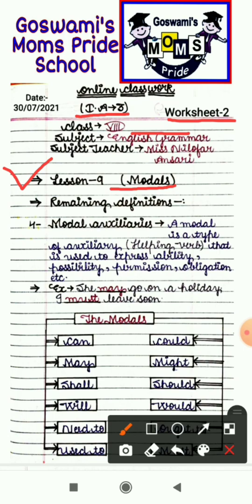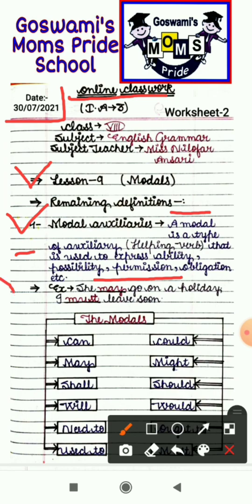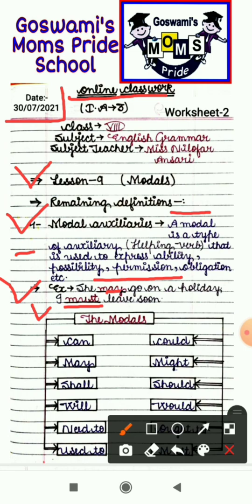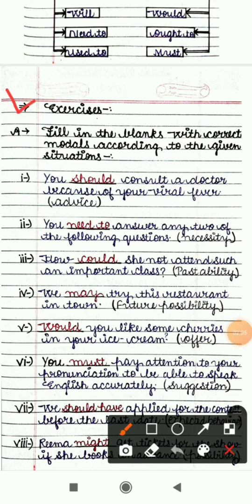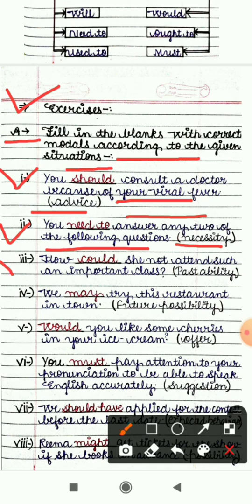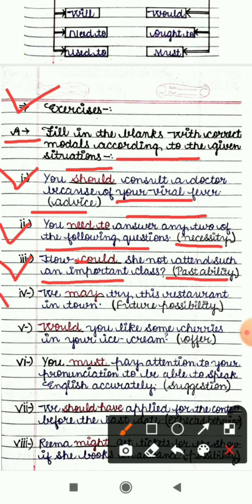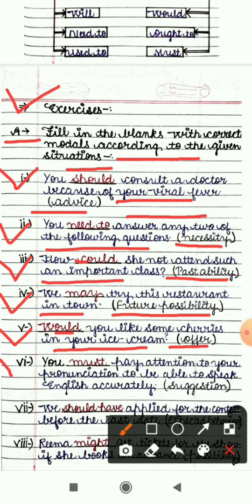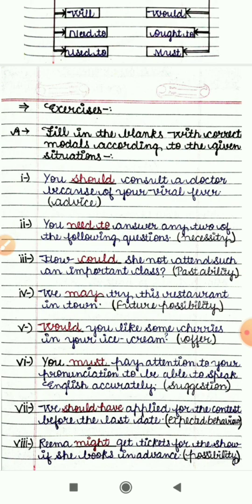Class-8th||I.A-3||English Grammar||Lesson-9||Topic:- Modals||Explanation of worksheet-2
Dear Students,

Go through the above 👆👆👆👆👆explanation video to understand the work of worksheet-2 related to Lesson-9 {Modals} of English Grammar.

Thanks